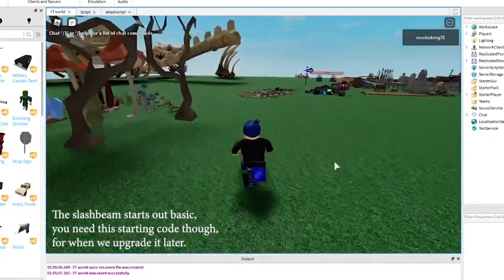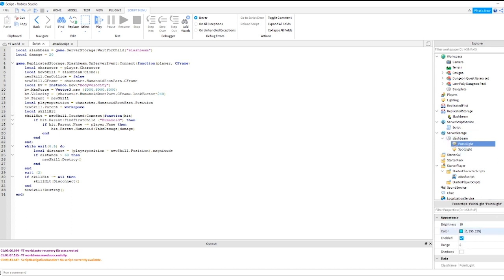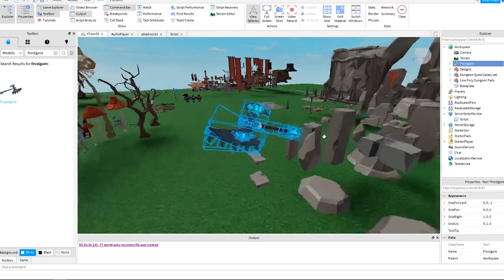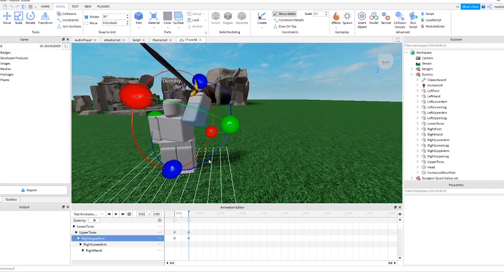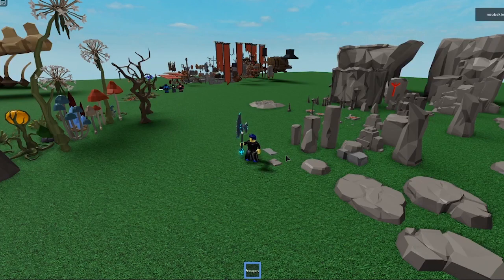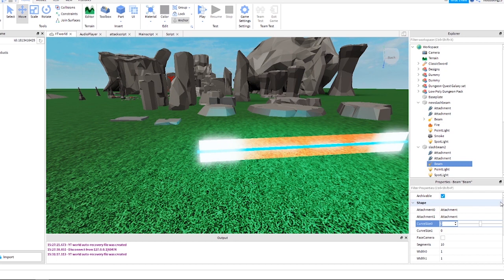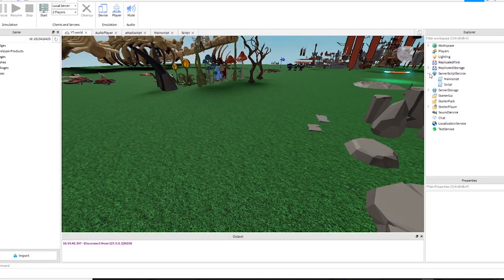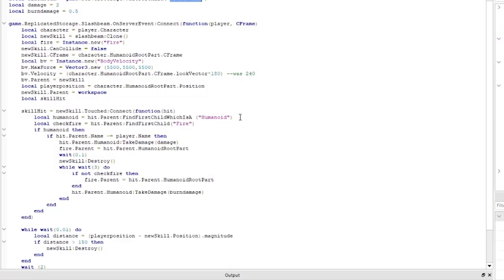Roblox Studio Tutorial - Weapon Skill Attack, Damage, Sound, Animation, over time damage, Auto Equip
This Roblox Studio Tutorial has everything, this is a super cut of 6 other videos all trimmed up into one easy to watch! get it all done Tutorial! There is a lot covered in this tutorial and all scripts and code is available and shown. What you get is the following:

- Main Script (includes player walk speed modifications, player health modifications, auto equip weapon on game load.
- Attack Script (includes damage code, script for shooting attack using Replicated storage and Remote Events) + Plus animation code to play animations + use attack on keypress in this case we write in the script to use the letter Q to fire the slashbeam!
- Script (core script for firing the slashbeam attack, checks if it hits the enemy, destroys the beam if it does, adds fire effect to enemy + over time burn damage. Checks if player is on fire and if not adds fire and burn in a while loop. The Roblox script also checks for the distance of the beam and destroys it a certain distance.
- Weapon blast/slash attack that fires out from the weapon/player.
- Attack skill does damage
- Attack skill does Damage over time (Burn/Fire effect) + script
- Player animation custom one shown and applied to the player with the script discussed above.
- Sound effects - Our Roblox Studio Tutorial shows you how to add sound easily and the correct way!

You will also get the new BEAM and TRAIL effects that we added to our slash beam attack!

Code explanation and easy to follow Tutorial in Roblox Studio. Enjoy, everything you see in the first 20 seconds of this video, you can do exactly if you follow along. It's all there and it all works guaranteed, I have rewritten this several times and tested from scratch environments so I know it works. Just say in the comments if you are trying this and having troubles and I will comment to help, Happy Roblox Scripting.